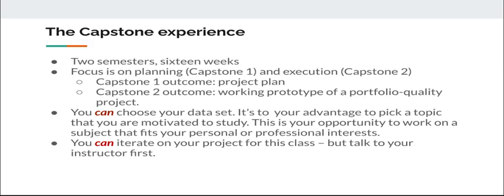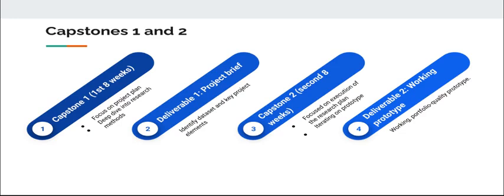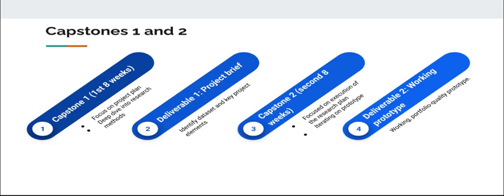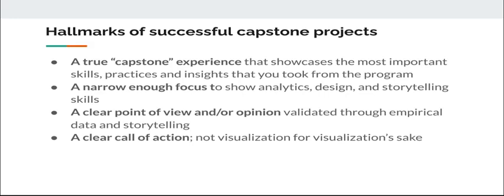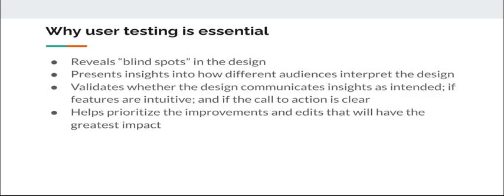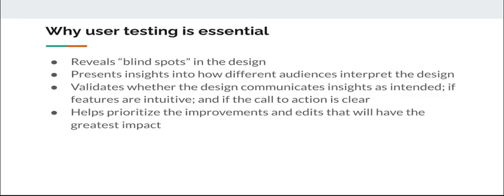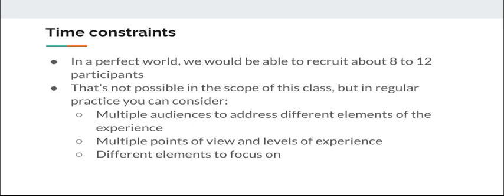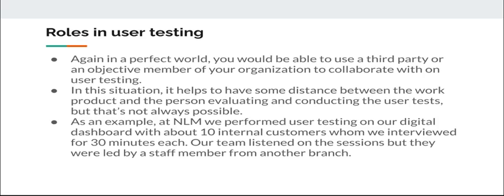MVIS 5702 Session 6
Session 6 of Visualization in Practice, outlining user testing practices